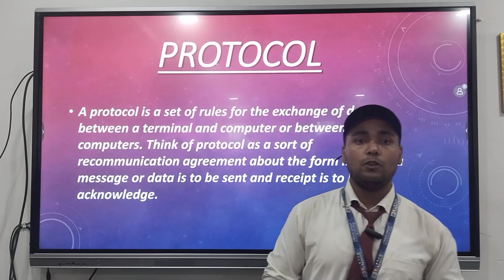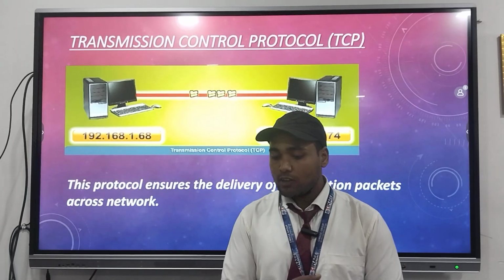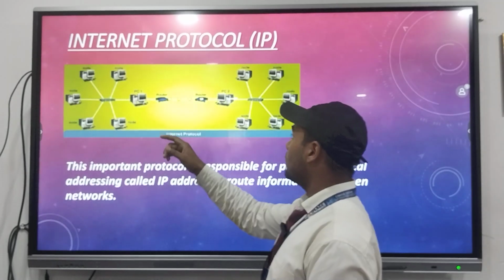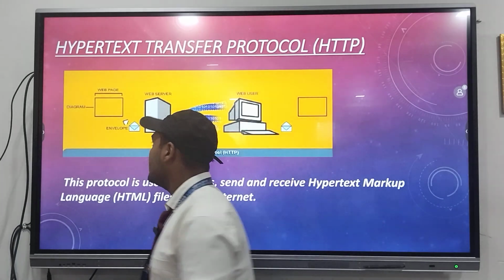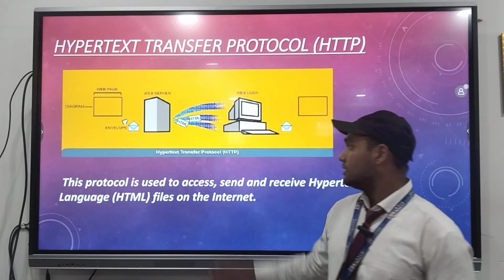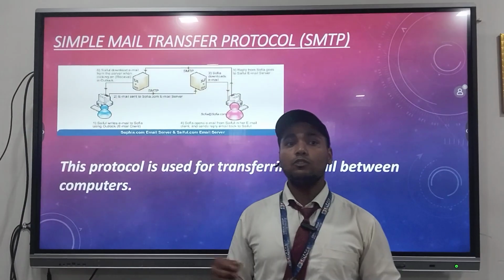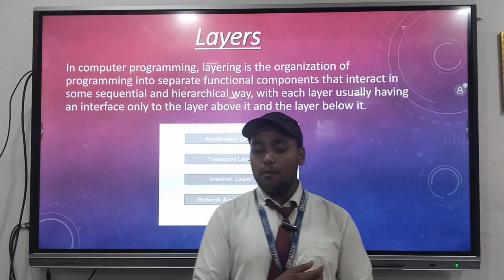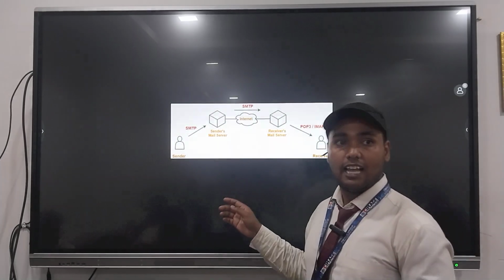ON BOARD PRESENTATION BY NISHANT KR. BSC IT 3RD YEAR B1ON TOPIC INTERNET PROTOCOL.